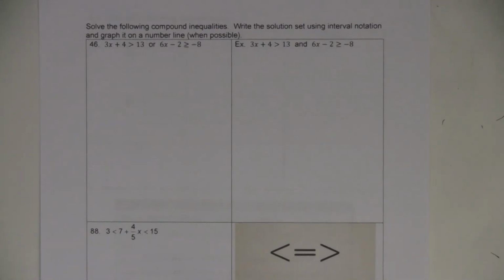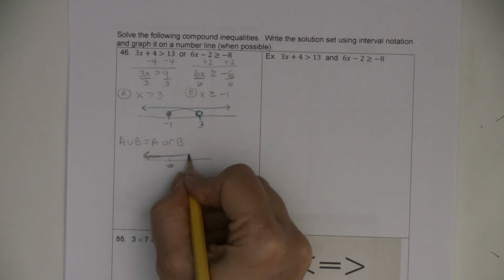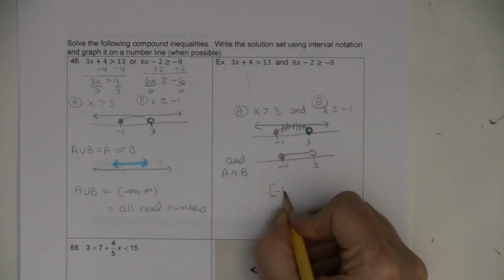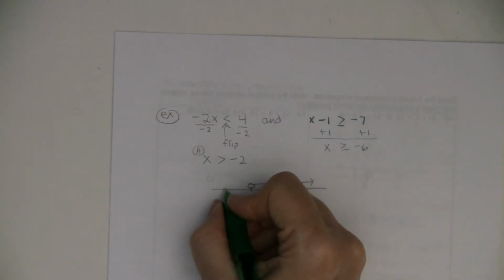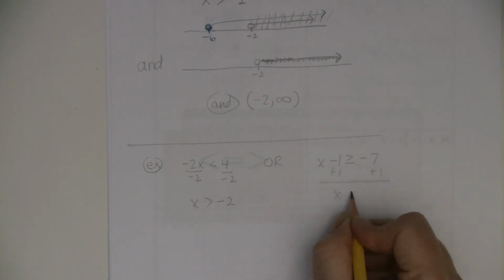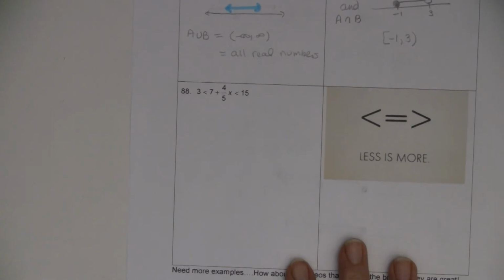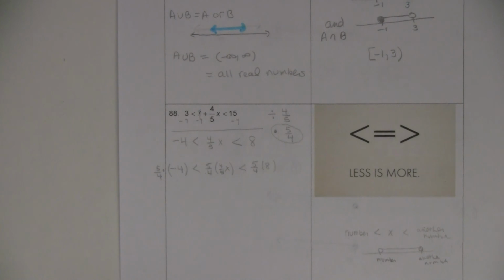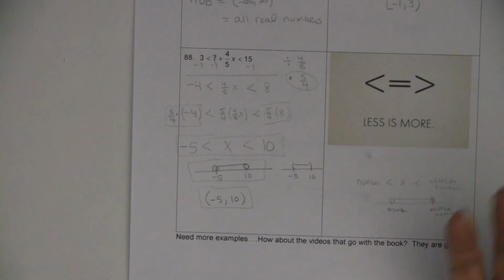Math75 Notes10.4 Part2